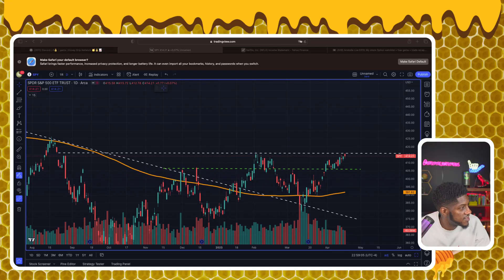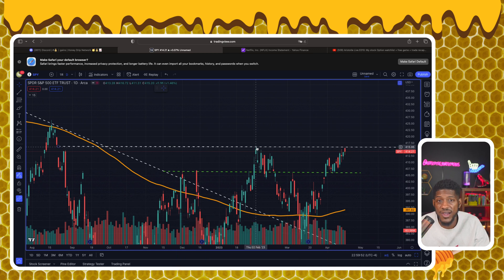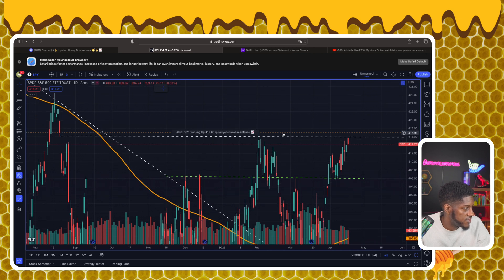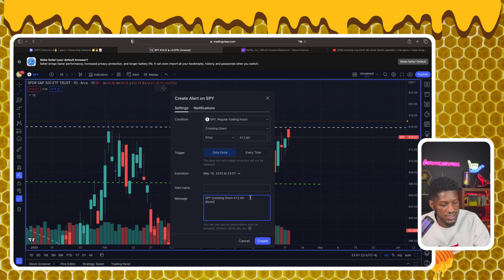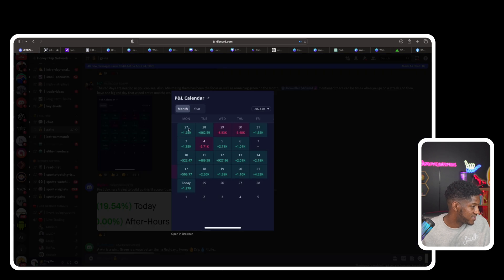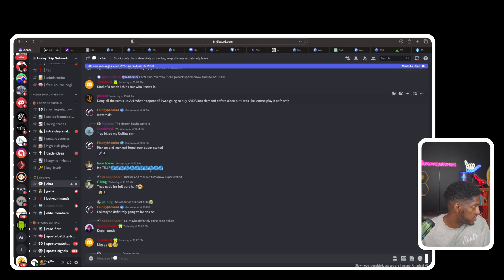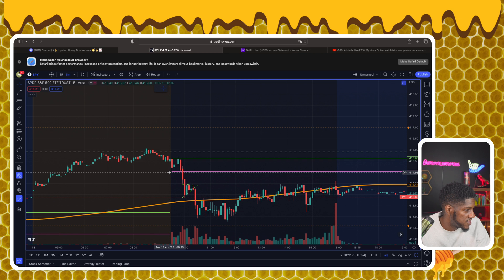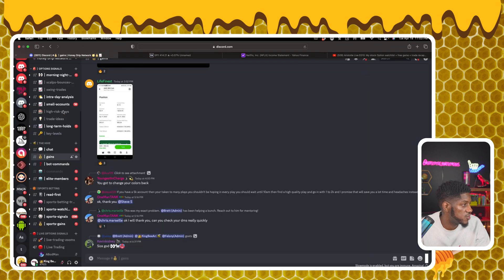How to Set Alerts For Stock Options In TradingView - In Just A Few Steps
This video explains how to set up alerts in TradingView when a stock reaches a certain price point of your liking or when you want to be notified of breaks of support or resistance.
If you are interested in trading the stock market but don't know where to begin, I have an option trading group chat that offers the following:
-Free stock option training
-Access to our stock picks (entry and exit)
-Live trading via zoom (watch & trade the market live with us)
-Mentorship programs for more in depth learning of the stock market
-Sports Betting and free training

to see which would option would be a good fit for you. See you there!